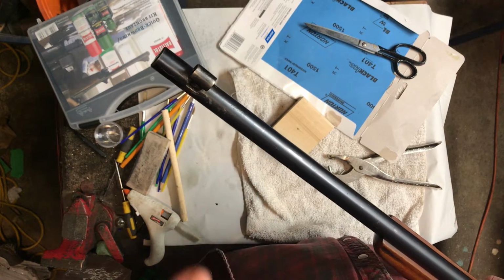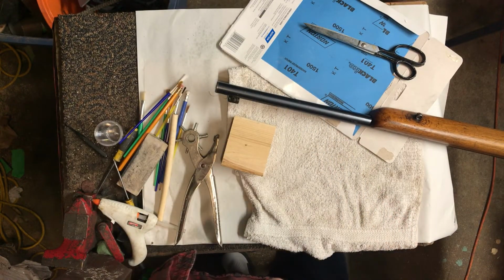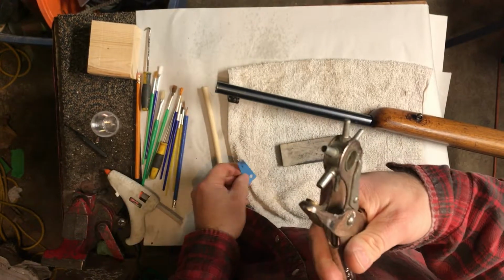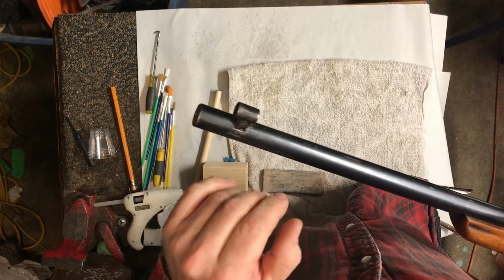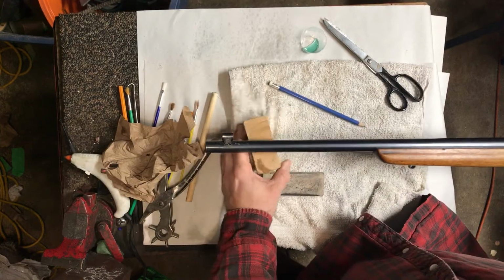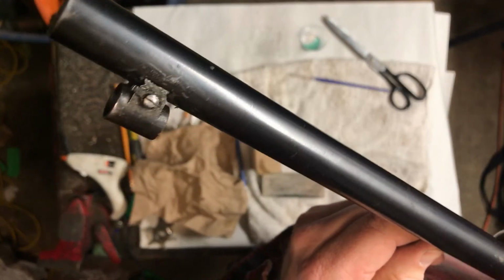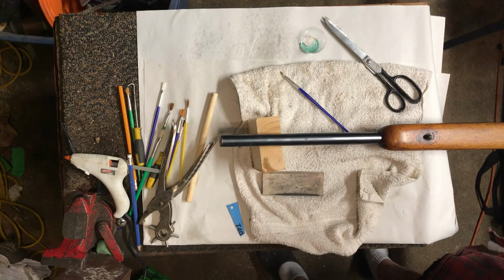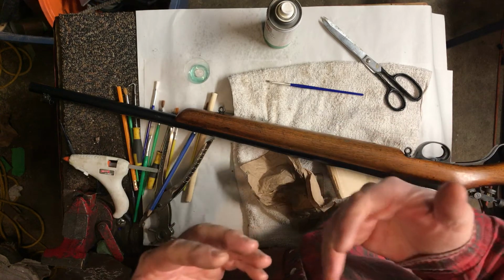How to repair scratches on a rifle barrel with cold blue DIY